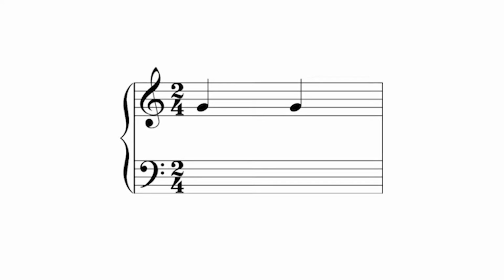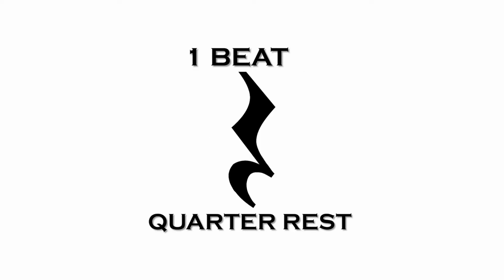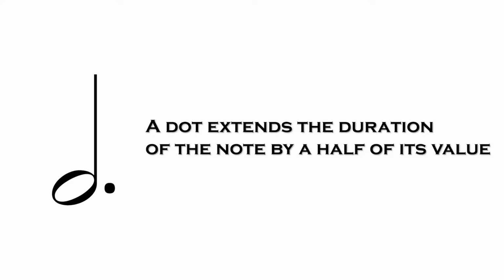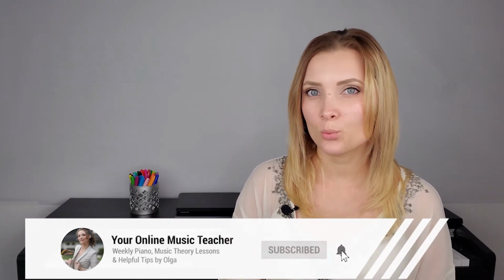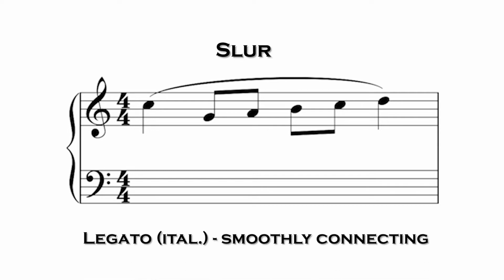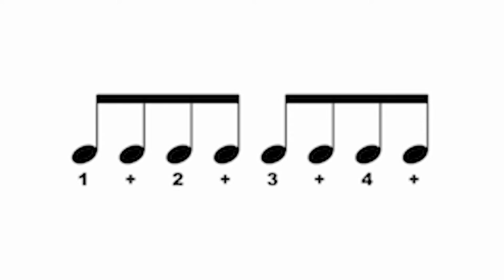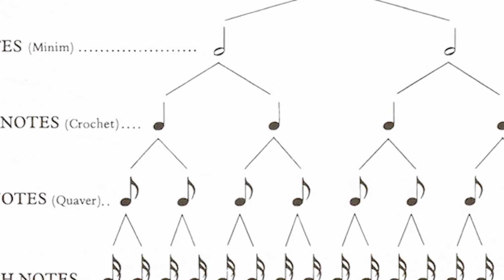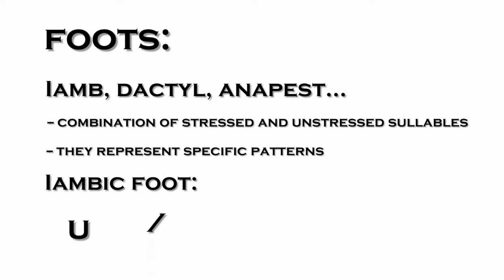Time Signatures - 8/4, 6/8, 3/4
LESSON 5

👩‍🏫 In this FIFTH lesson of this Crash Course on How to Read Music, I cover the following topics: Eighth notes, Dotted Half note, and more time signatures.

🎹 Olga, Your Online Music Teacher

💬 COMMENT: Ask for a clarification, and I will do my best to answer promptly. (Your comment might be used in the future Q&A videos.)

 music theory crash course music theory crash course eight note tied notes music theory tutor essentials of music theory